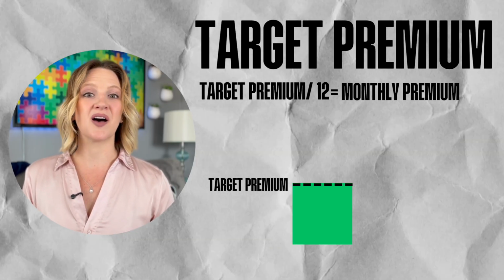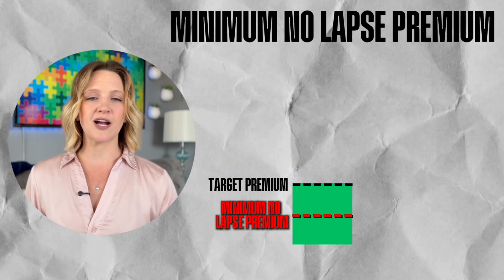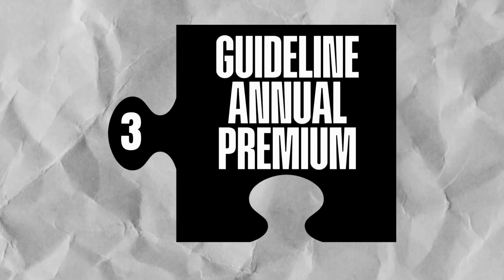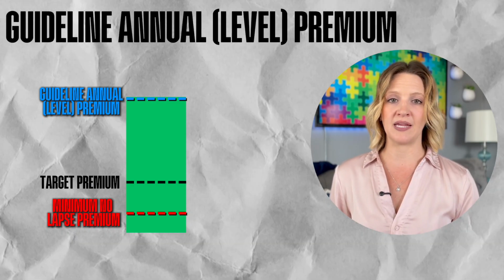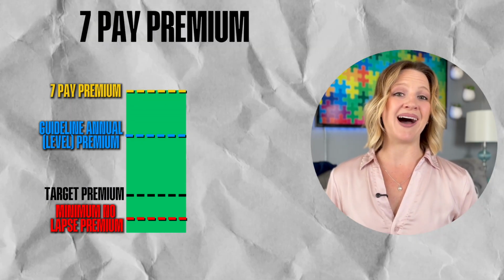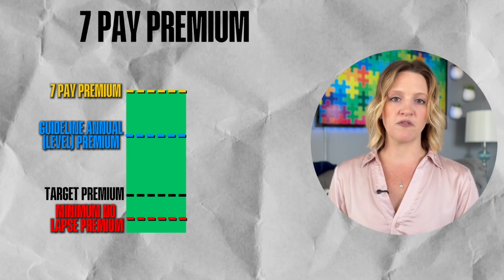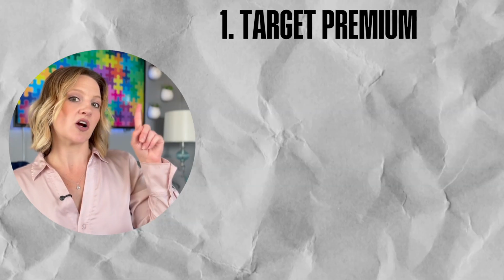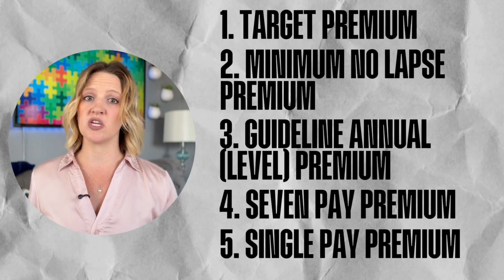Stop Designing IUL's Wrong: 5 Magic Numbers Explained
Ready to take a serious look at an IUL?

Designing an IUL is like putting together a puzzle—and if you don’t have the right pieces, the whole picture falls apart. In this video we down the 5 Magic Numbers or "Puzzle Pieces” every agent and policy owner must understand to structure an IUL the right way. Whether your goal is cash accumulation, infinite banking, or permanent life insurance, this step-by-step guide will help you avoid costly mistakes and unlock the true power of an IUL.

This video is not meant to be taken as investment advice.  Please connect with your financial professional before you do anything.

Chapters:
00:00 - Introduction
00:21 - My Experience
00:45 - Understanding the Goal for your IUL
01:31 - Understanding the Target Premium
02:31 - Understanding the Minimum No Lapse Premium
03:29 - Understanding the Guideline Annual Premium
04:46 - Understanding the 7 Pay Premium
05:42 - Understanding the Single Pay Premium
06:35 - Recap